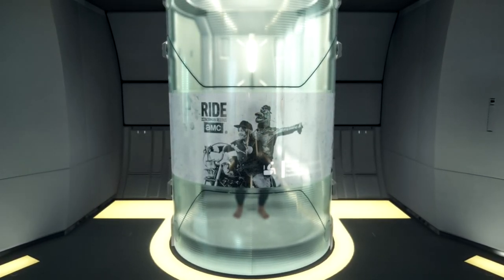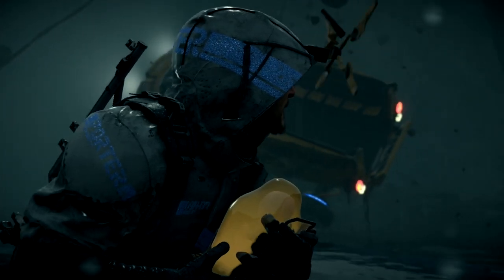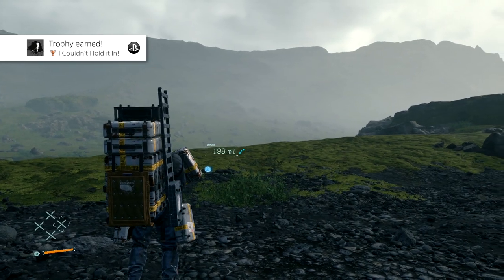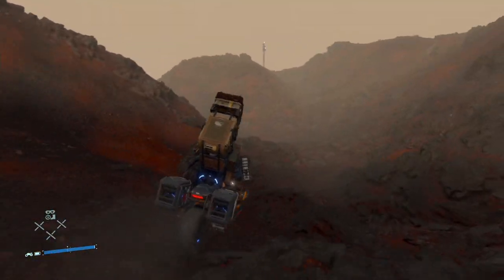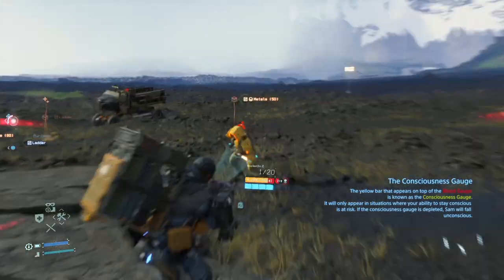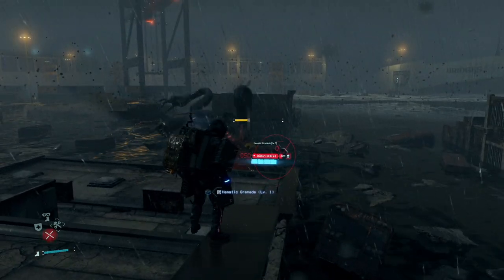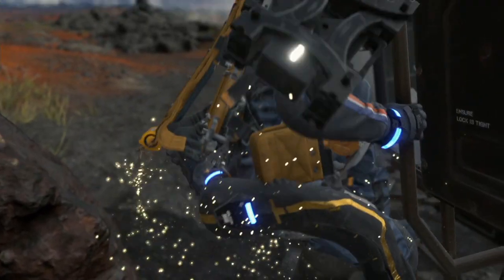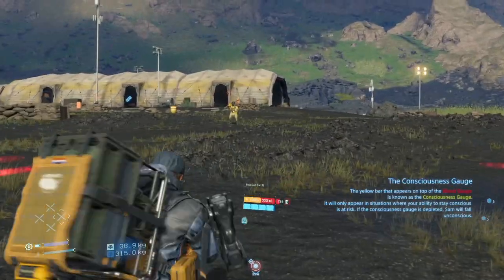Death Stranding Review | Death Stranding Gameplay (No Spoilers)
Death Stranding will be releasing in a week, and this is my Review. In this video I will show you some new Gameplay, and give you my thoughts after having finished the game. Leave me all your questions & comments in the comment section below.

This title is will be available on PS4, and later on in PC.